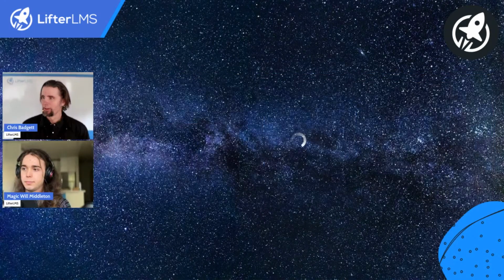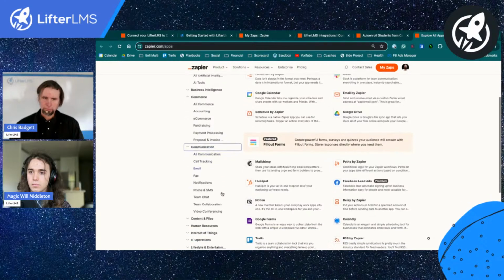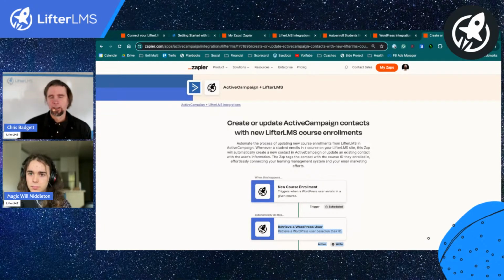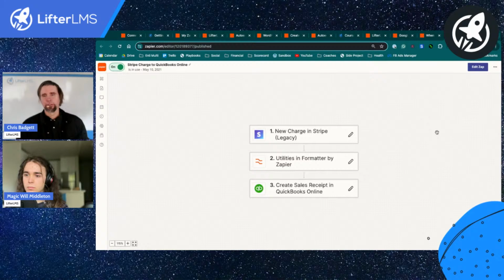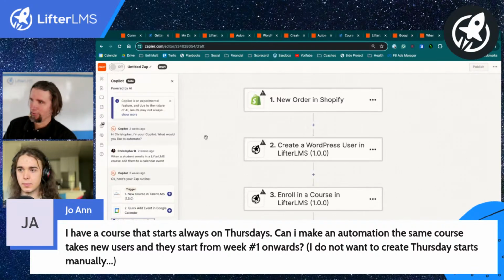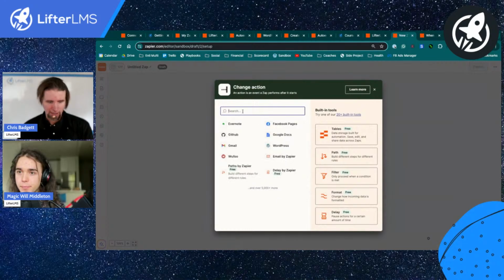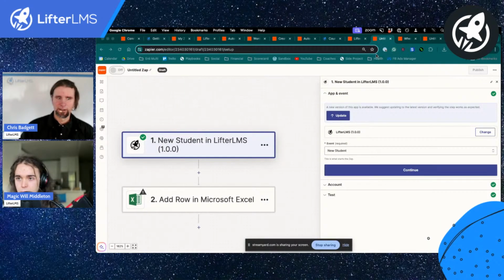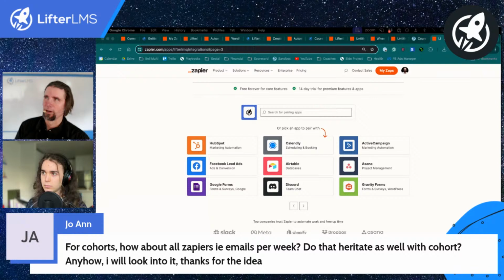Automate Your Online Learning Business with Zapier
Learn how to connect and automate your LifterLMS-powered website with over 7,000 other apps using the LifterLMS Zapier App.